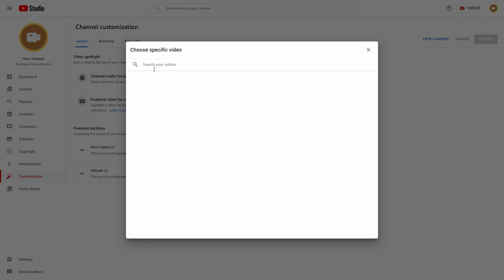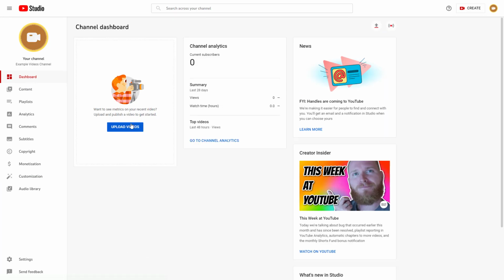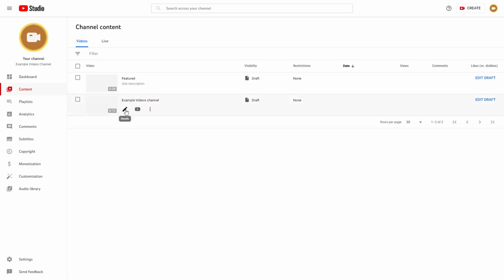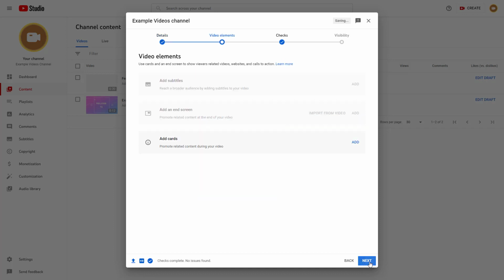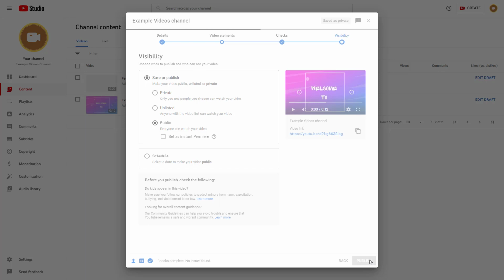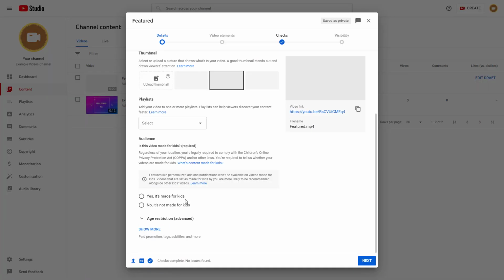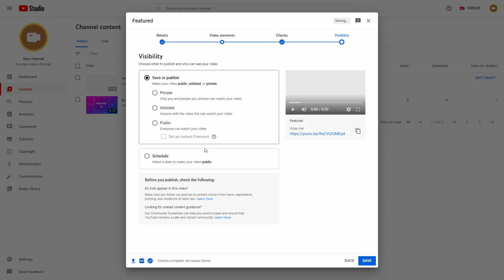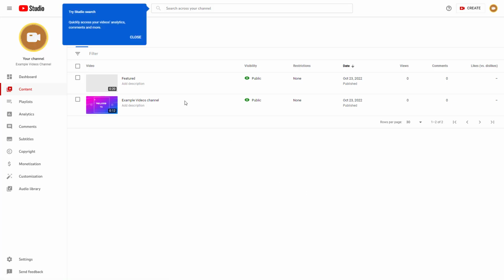YouTube Studio Tutorial - Lesson 9 - Adding Channel Trailer and Featured Video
In this tutorial, we will be discussing about Adding Channel Trailer and Featured Video in YouTube Studio